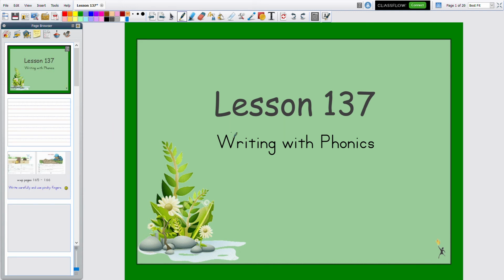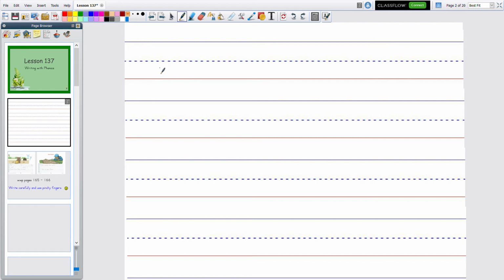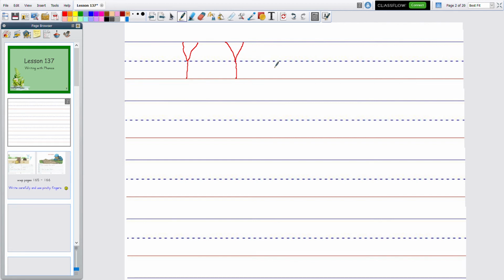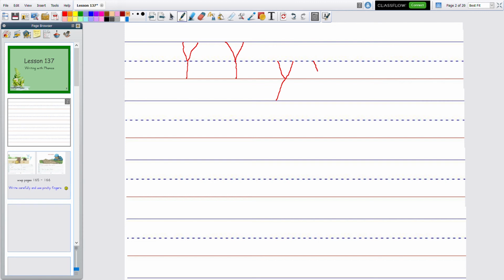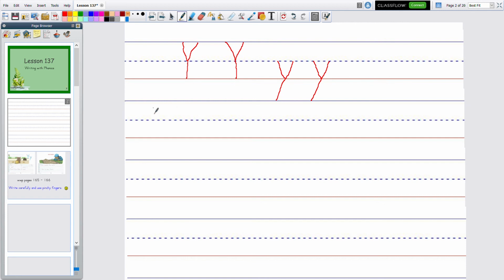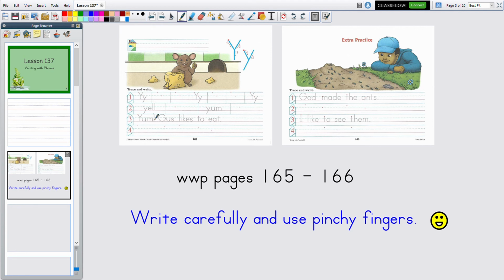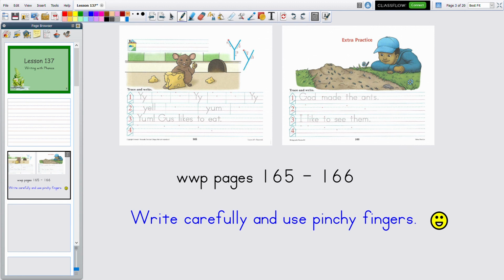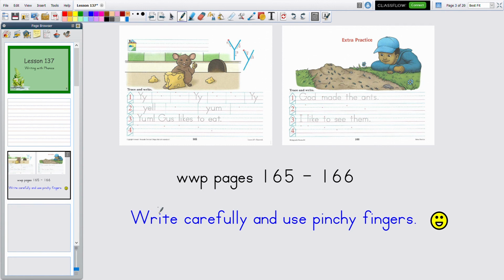Kindergarten Writing lesson 137